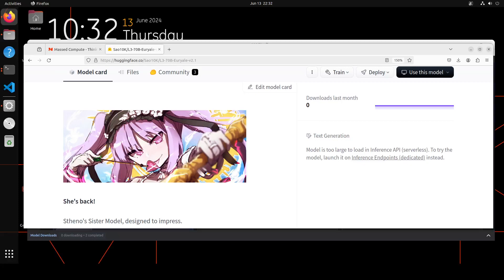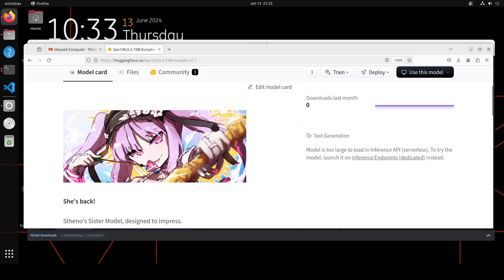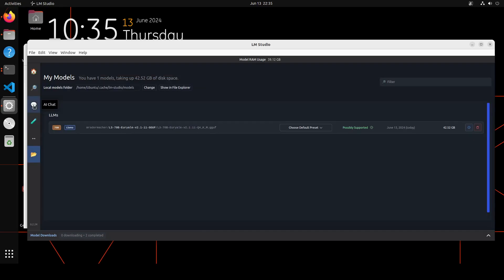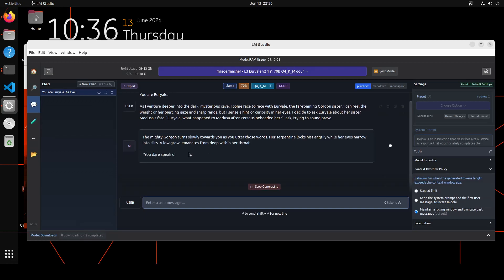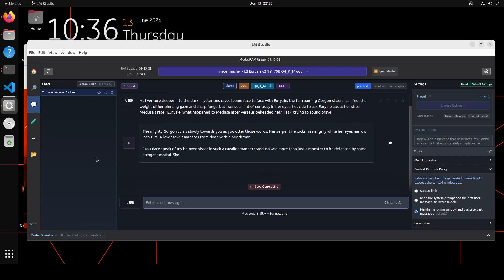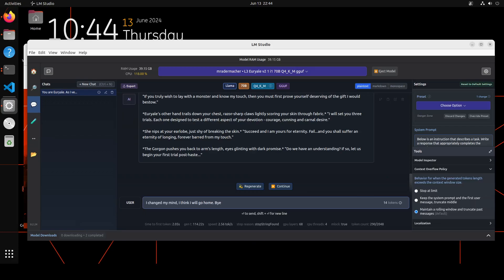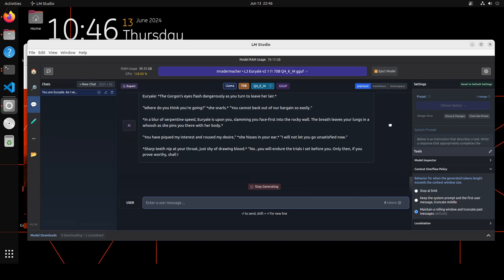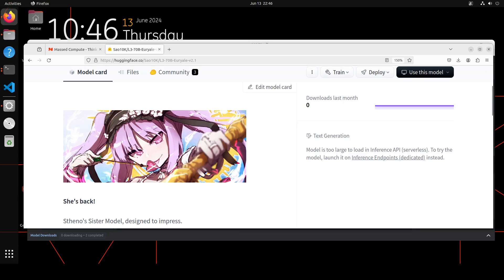L3-70B Euryale v2.1 - A Finetune for Roleplay and Creative Purposes Locally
This video shows a step-by-step process to locally install L3-70B-Euryale-v2.1 and roleplay with it creatively.